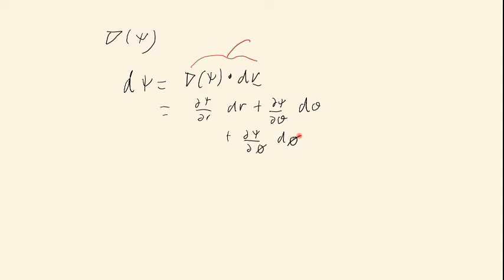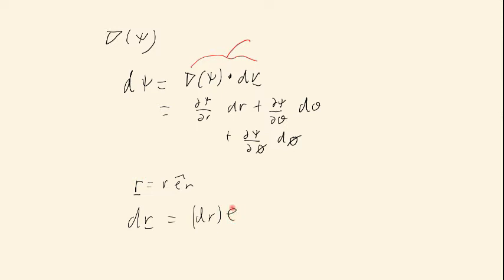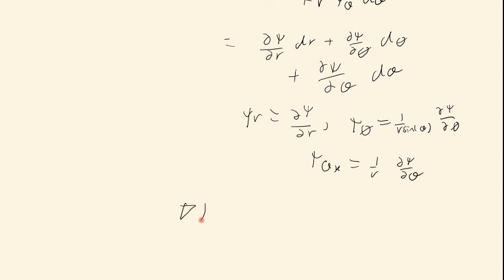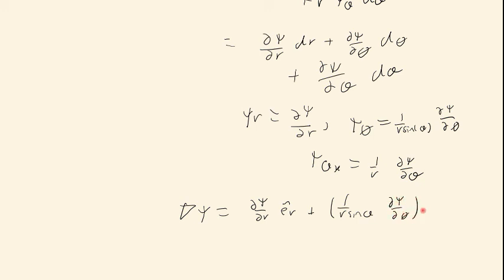Derivation of grad in spherical coordinates.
In this video I will derive the grad in spherical coordinates